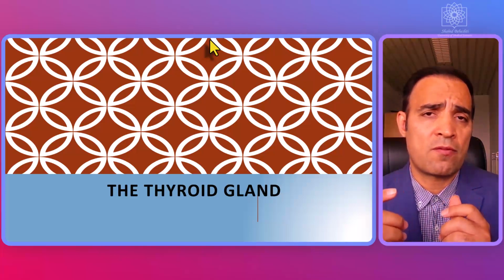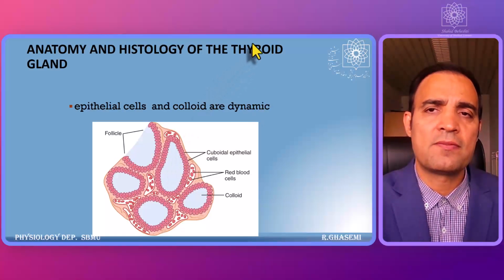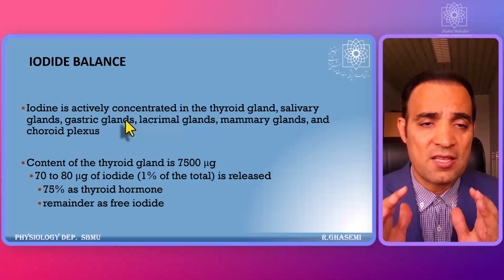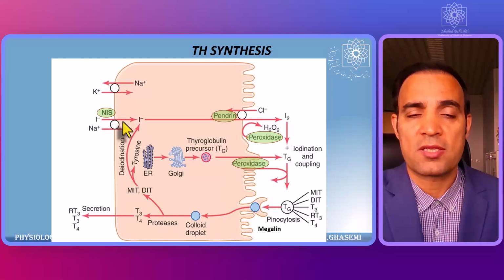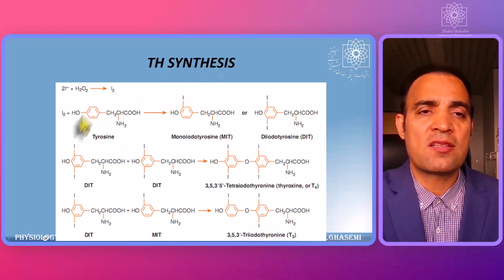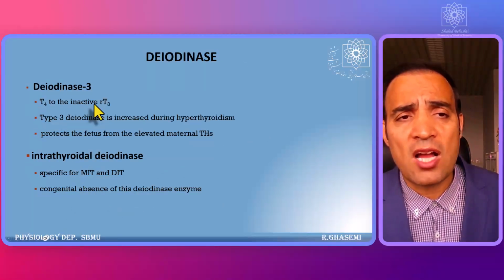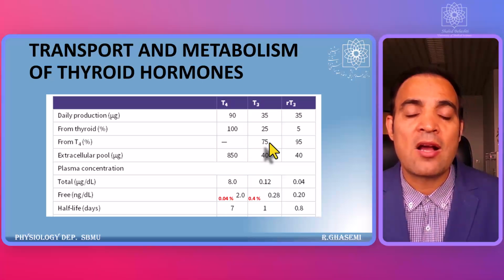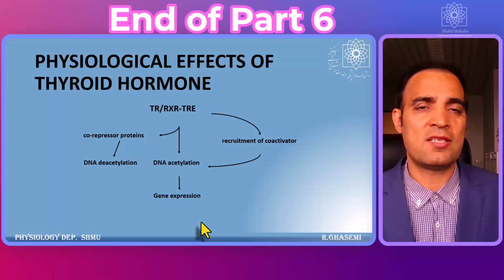٢٤ أيار، ٢٠٢٦